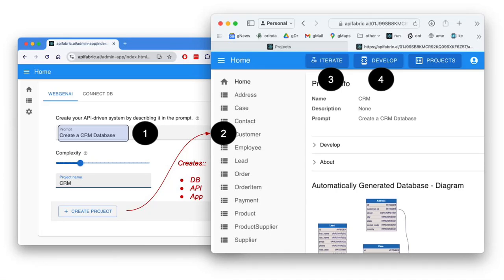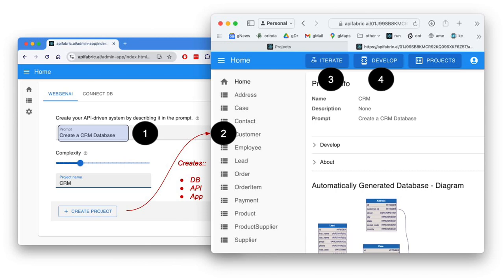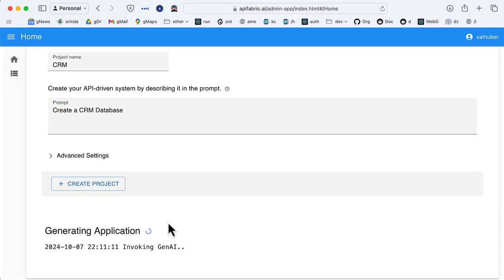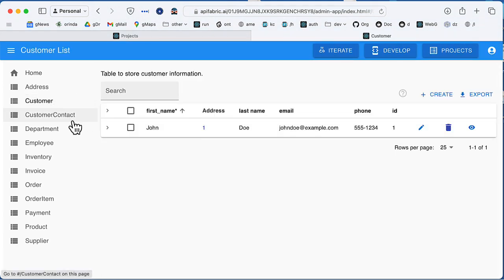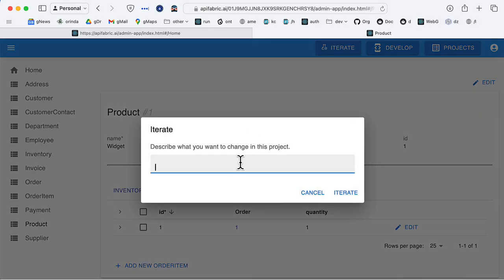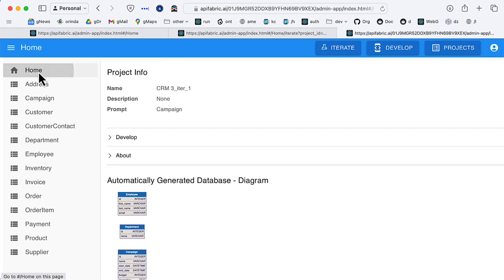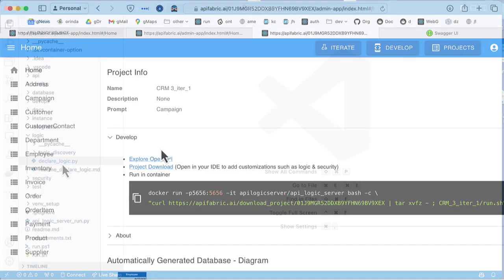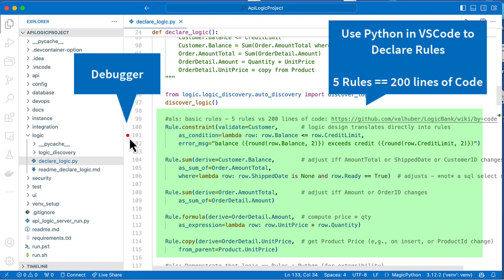Web/GenAI - Use Generative AI from your Browser - Create a Microservice: database, Web App, API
Describe a System, and create a running API and Admin App in moments with 1 command.
Or, use an existing database.

You get the speed of Low Code (App and API in 1 minute),
the simplicity of AI,
and the flexibility of a framework.

The prompt creates a system: Create a CRM Database

Then, customize in your IDE with Rules and Python.